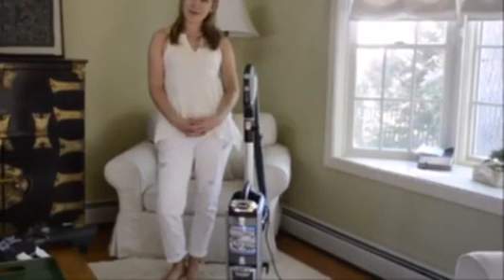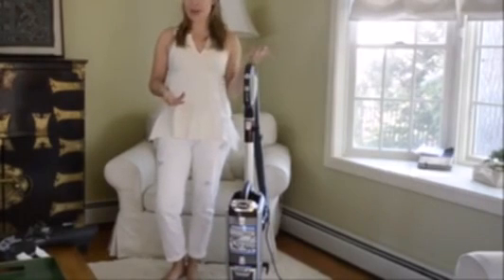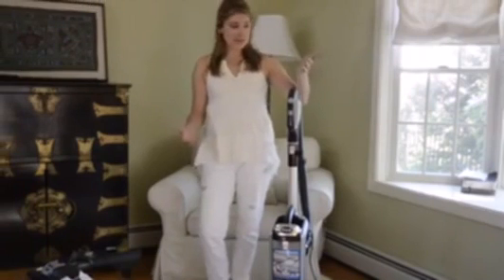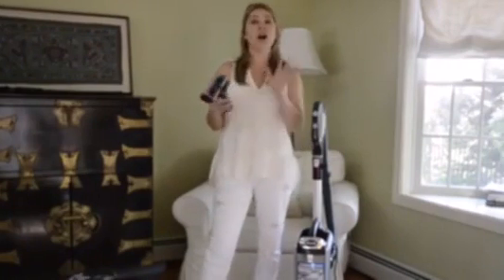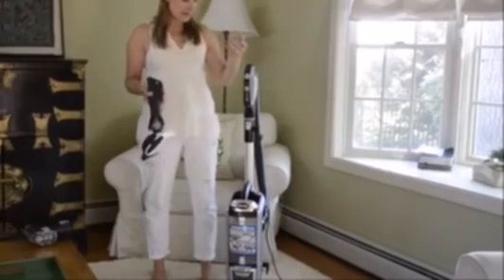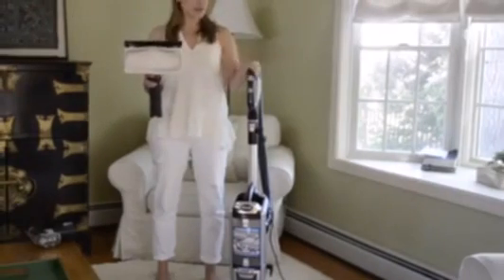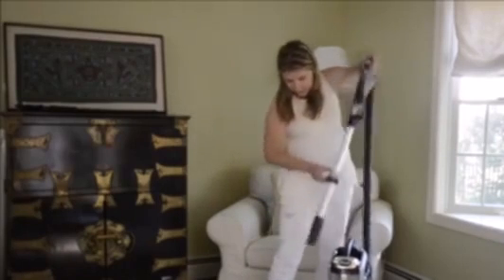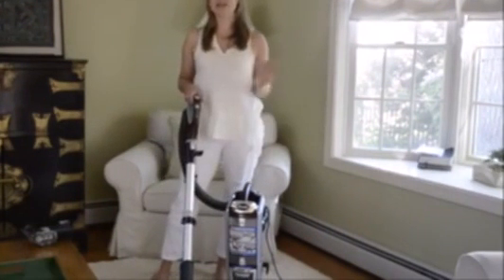Shark Rotator Powered Lift Away Review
Shark Rotator Powered Lift Away Review, Shark Rotator Powered Lift Away Review